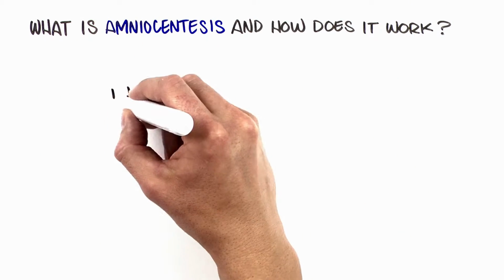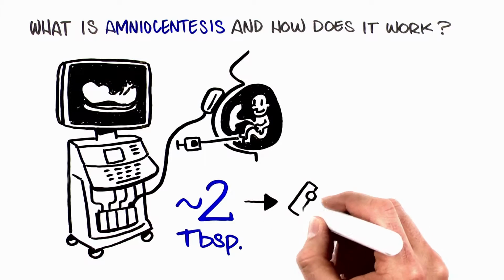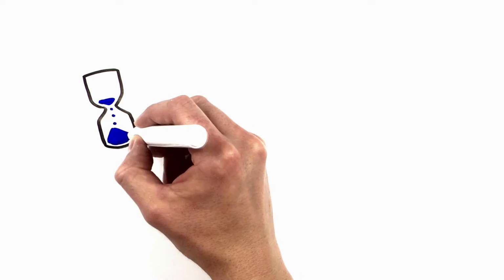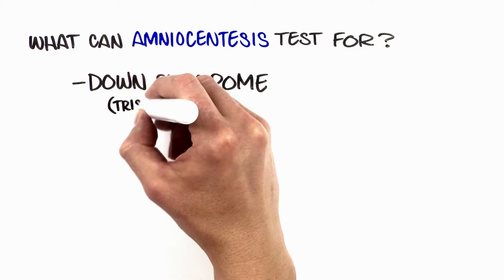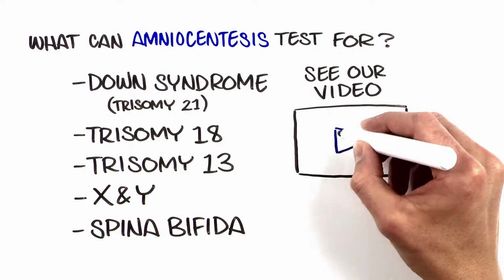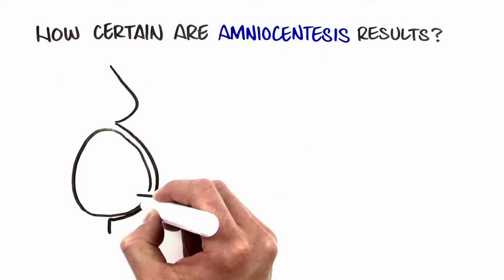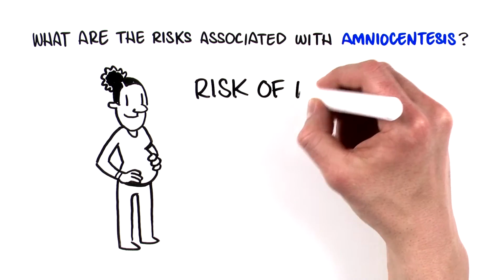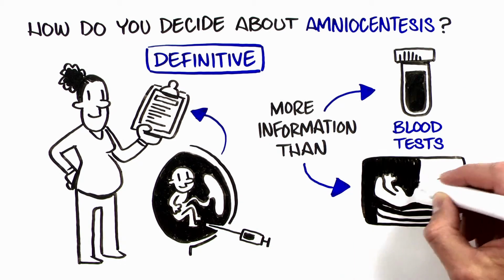DOH GSF Amniocentesis